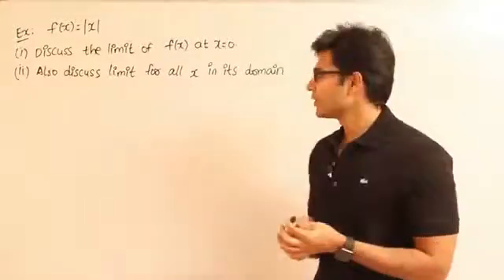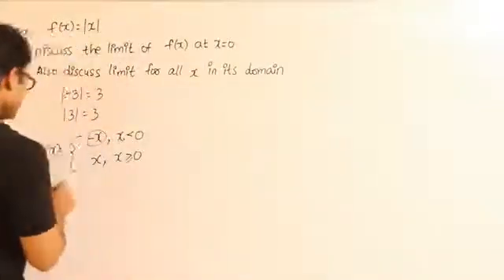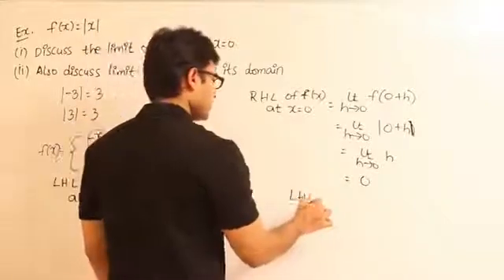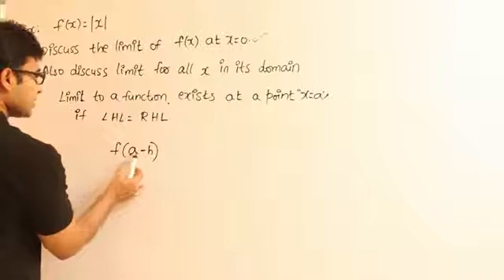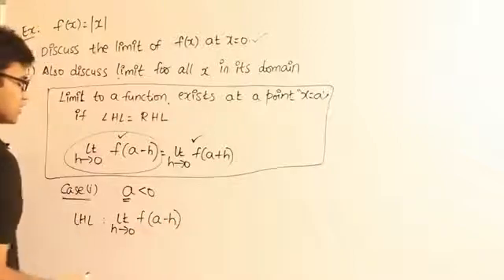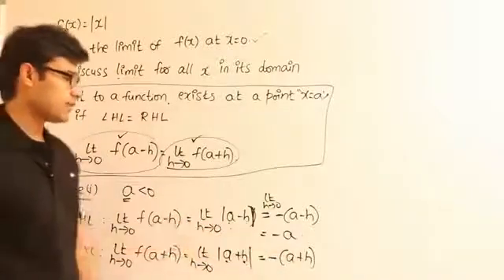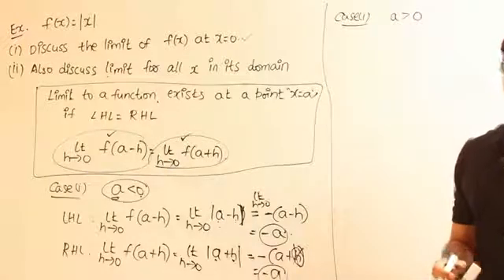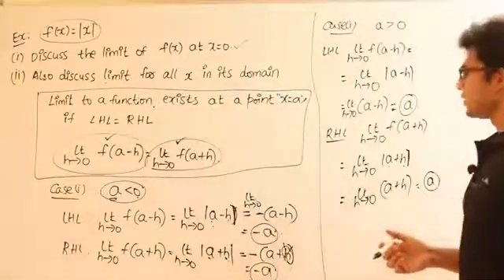Maths | Calculus | Limits | left hand and right hand limit check | by ravindra babu ravula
left hand and right hand limit check. I created a play list step by step so you can easily navigate. Please check the playlist section there is playlist for every topic sapreatly.